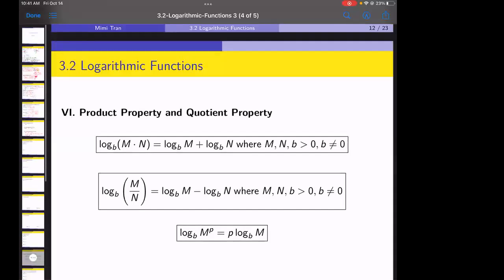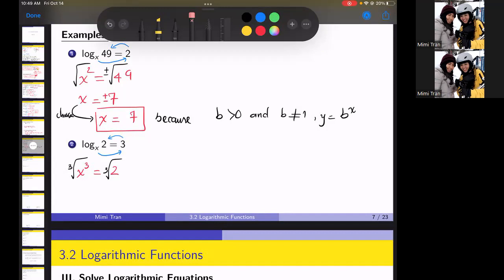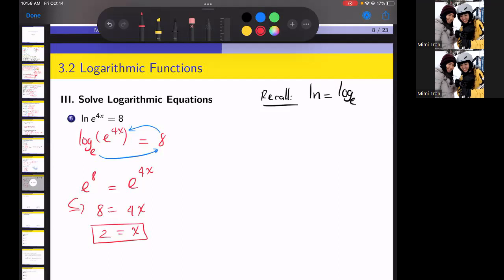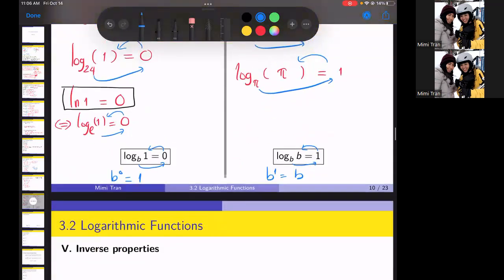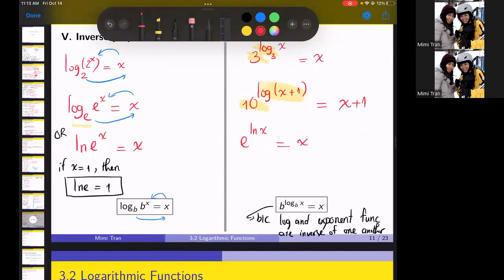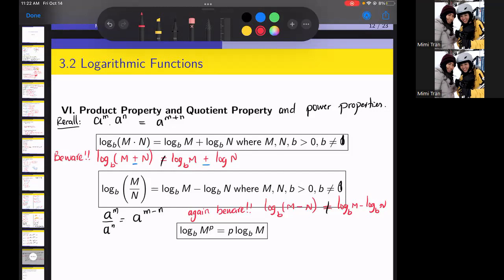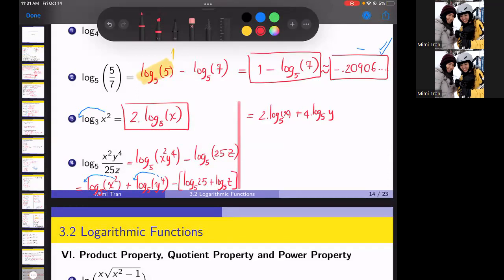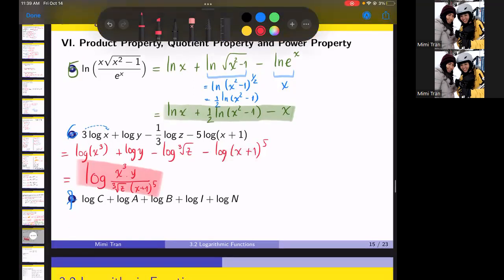Section 3.2 Logarithmic Functions Part 2 (FA2022)